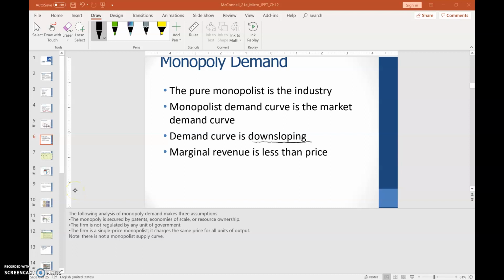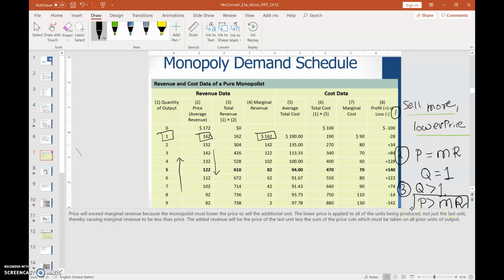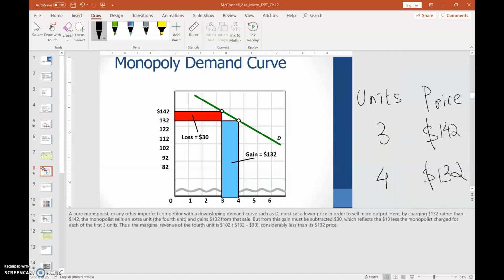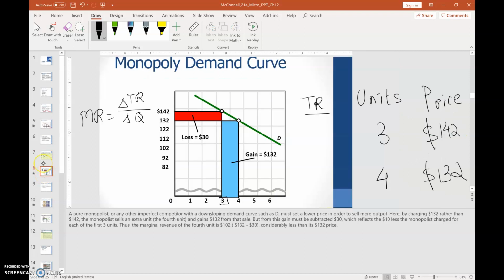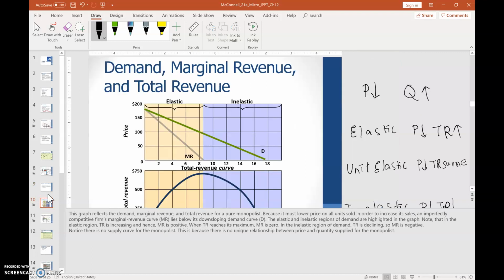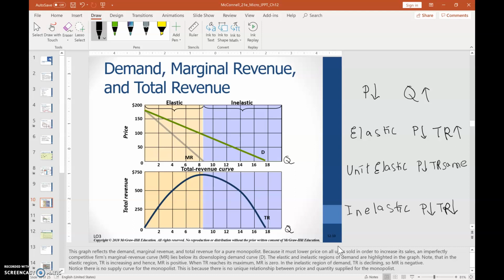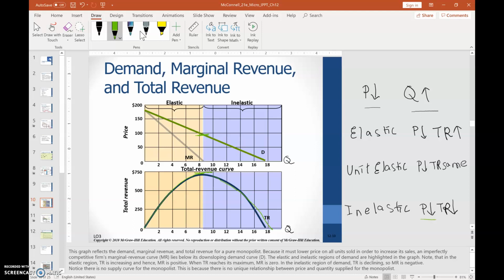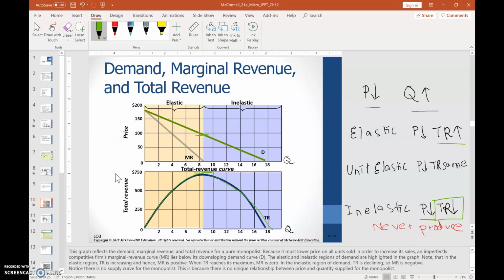Monopoly Demand Curve